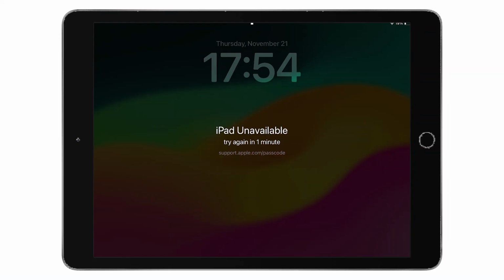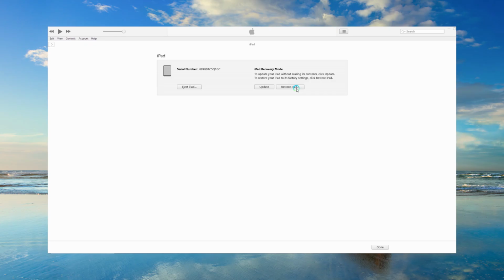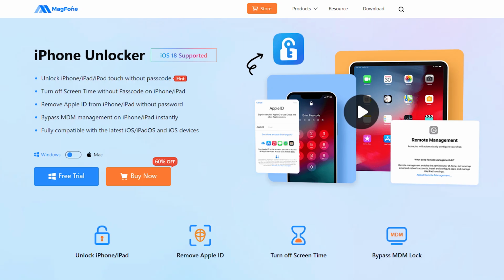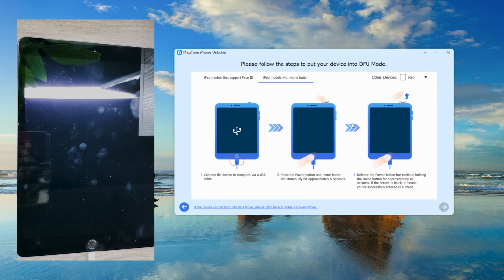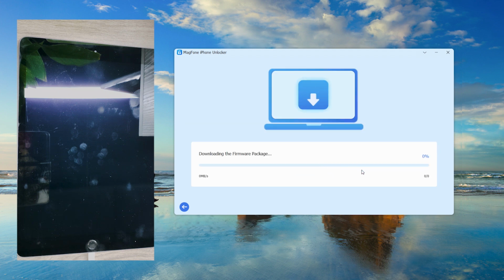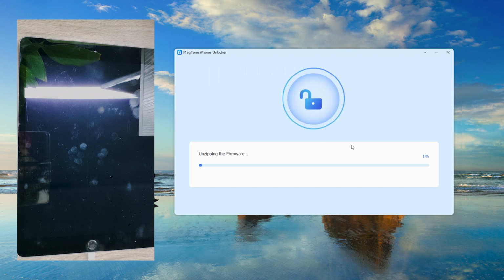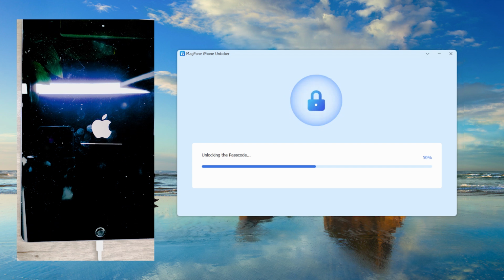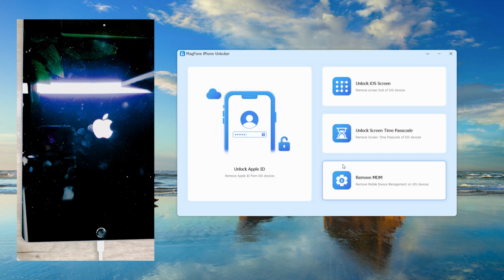How to Unlock iPad by Factory Reset without Passcode 【All iPadOS】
Forgot your iPad passcode? Don’t worry! In this video, we’ll show you two simple ways to unlock your iPad by performing a factory reset—no passcode required and all iPads supported .
Use MagFone iPhone Unlocker to unlock iPad without passcode and Apple ID

✅ First, connect your iPad to your computer.
Next, put your iPad into recovery mode. Follow these steps based on your iPad model.
For iPads with Face ID: Quickly press the Volume Up button, then the Volume Down button, and hold the Power button until the recovery mode screen appears.
For iPads with a Home Button: Hold the Home and Power buttons together until you see the recovery mode screen.
Open iTunes or Finder on your computer. Your iPad will be detected automatically in recovery mode.
Click ‘Restore iPad.’ iTunes or Finder will download the necessary software and reset your iPad to factory settings. Once the restore process is complete, your iPad will reboot, and you can set it up as a new device.

✅ If you don’t have access to your Apple ID or passcode, you can use MagFone iPhone Unlocker to factory reset your iPad effortlessly.
Connect your iPad to the computer and launch the MagFone iPhone Unlocker software.
Click ‘Unlock iOS Screen’ and then click ‘Start’ to begin the process.
Follow the on-screen instructions to put your iPad into recovery mode or DFU mode.
Verify your iPad’s information in the software and click ‘Download’ to get the required firmware package.
Once the firmware is ready, click ‘Unlock.’ MagFone will reset your iPad and remove the passcode. This process only takes a few minutes.
After the process is complete, your iPad will restart, and you can set it up as a new device.